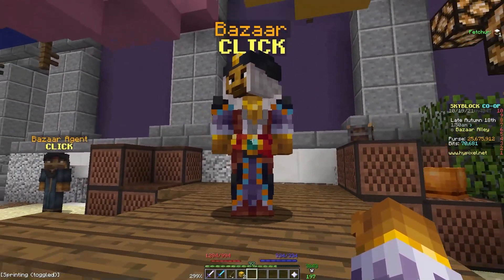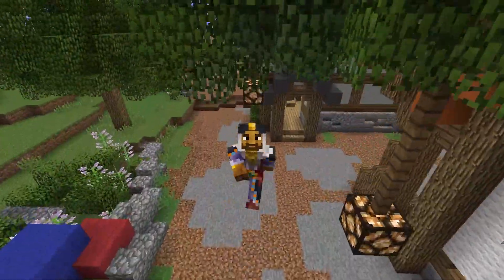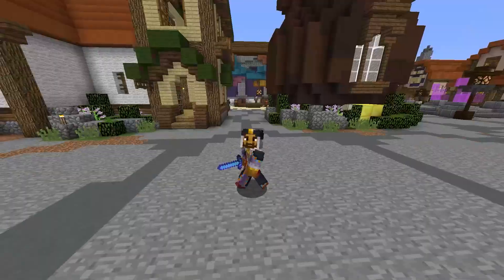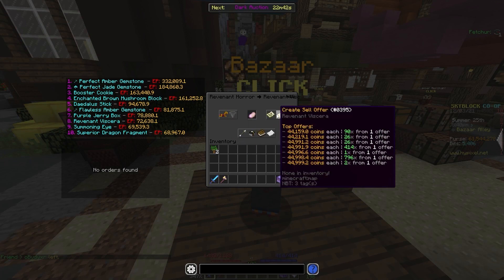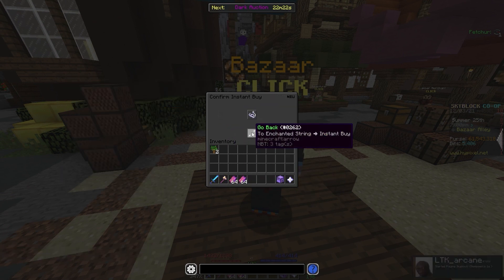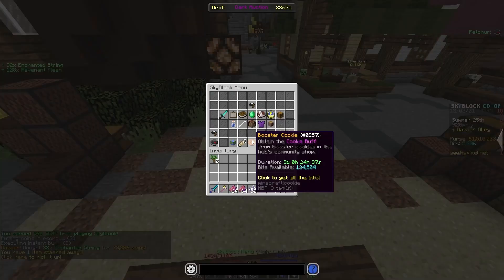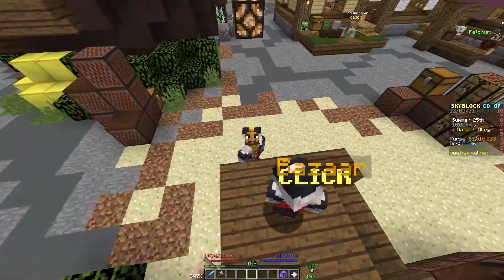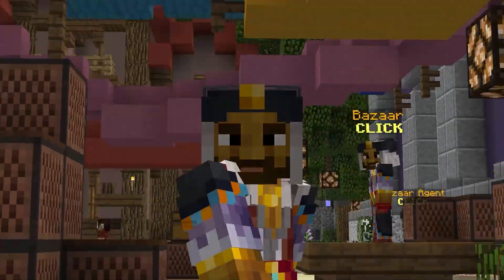The ULTIMATE Money Making Method in Hypixel Skyblock! *TRY NOW*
These Bazaar Flips PRINT MONEY! *TRY TODAY* (Hypixel Skyblock)! In today’s video I show you all the BEST bazaar flipping strategies for hypixel skyblock! This bazaar flipping tutorial can make you 100 million coins per day or even more if executed properly, and I really hope it is a good money making method for you! I teach you how to make money on Hypixel Skyblock in today's video! These hypixel skyblock money making strategies are fantastic for the early game, a decent money-making approach for the mid game, and a good money-making strategy for the late game players that watch this video. It can also really help you get to end game in hypixel skyblock if you want to progress more as well! Please let me know if there are any additional hypixel skyblock money making techniques you'd want me to try out in future YouTube videos! This includes bazaar flipping on hypixel skyblock, ah flipping on hypixel skyblock, farming on hypixel skyblock, and more money-making techniques. They are truly the BEST bazaar flipping strategies that you will find anywhere.